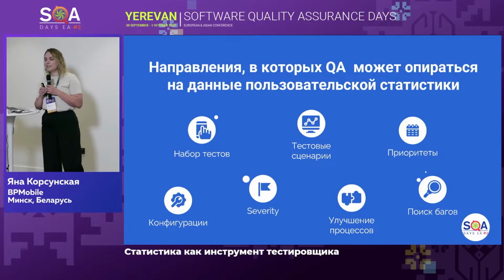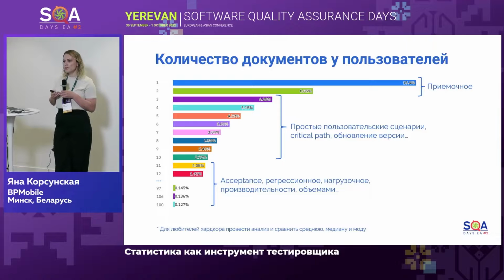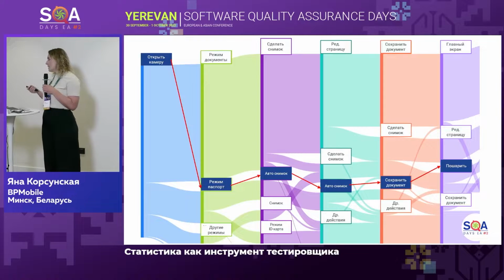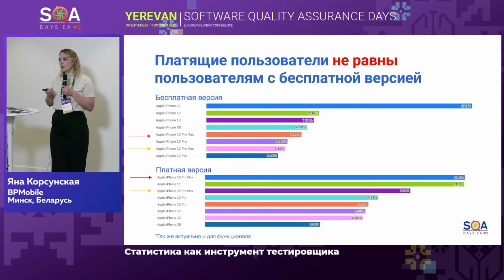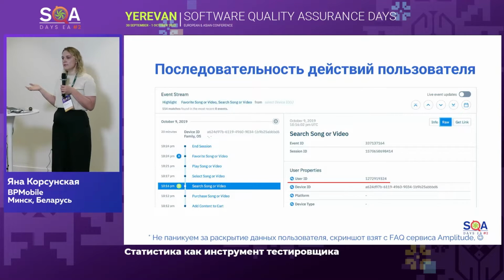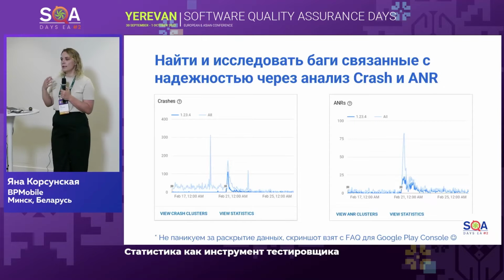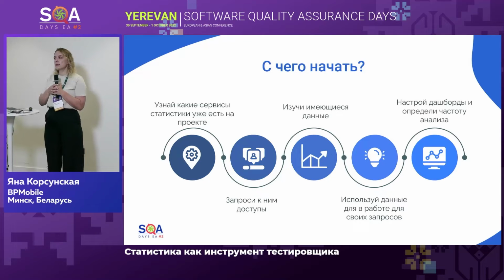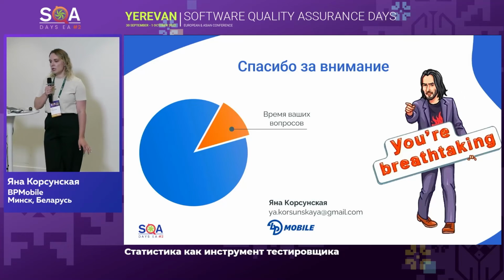Statistics as a testing tool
Yana Korsunskaya's talk on the SQA Days EA #2 Conference. 30 September-01 October 2022. Yerevan. Armenia